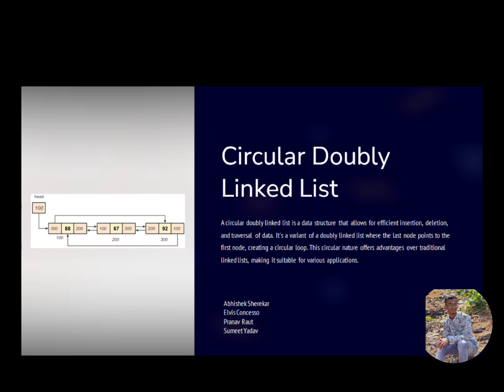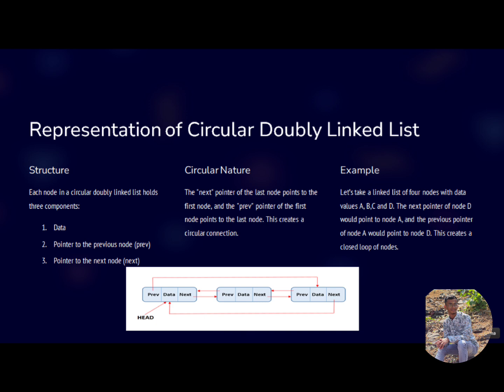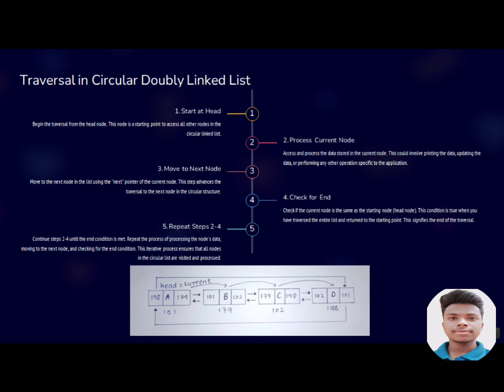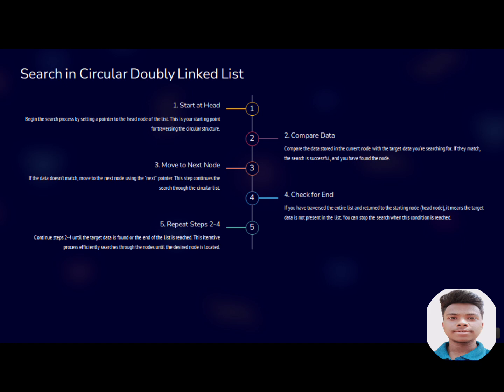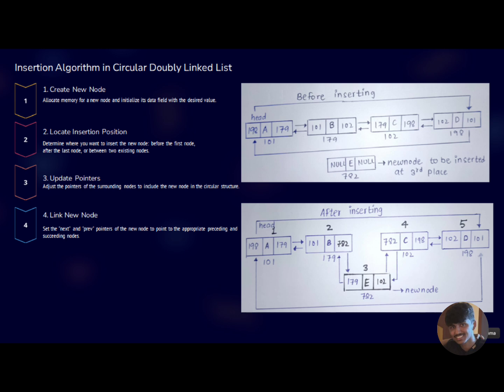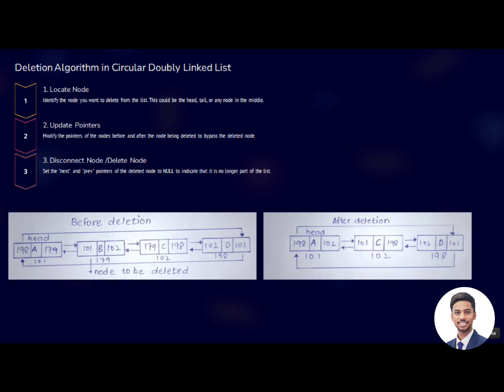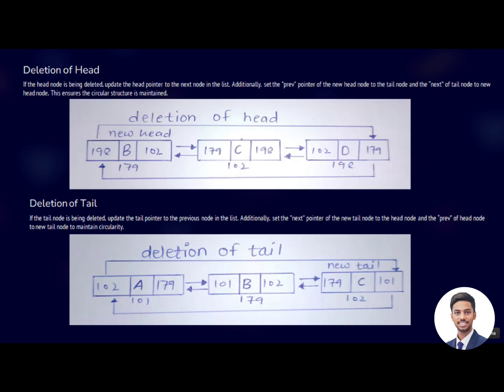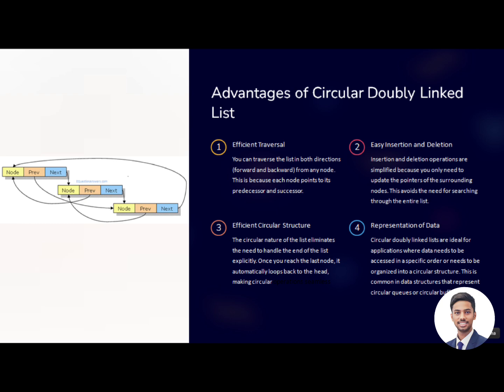Circular Doubly Linked List